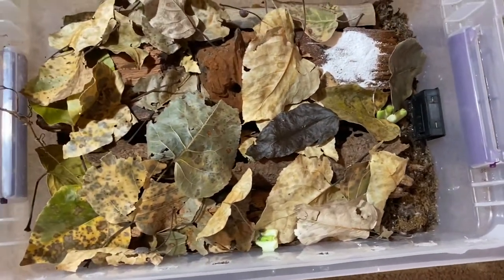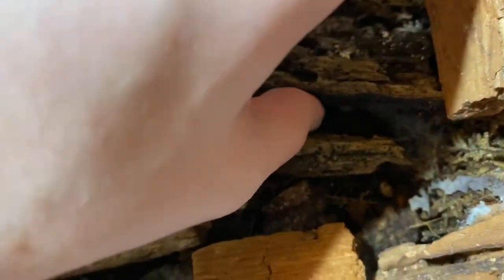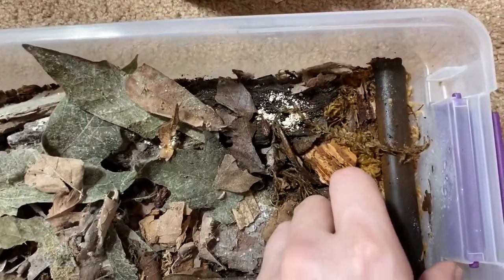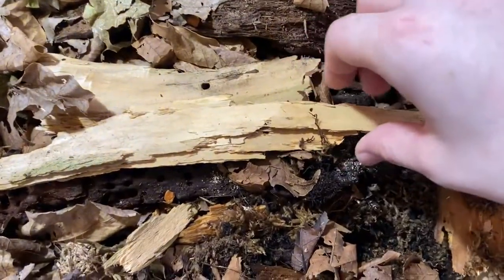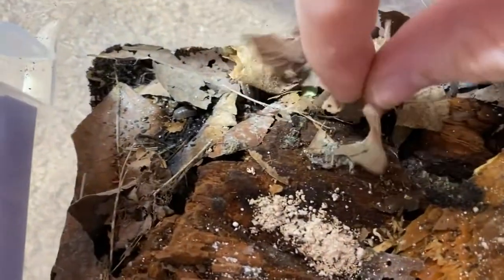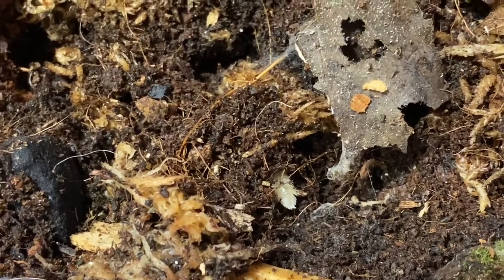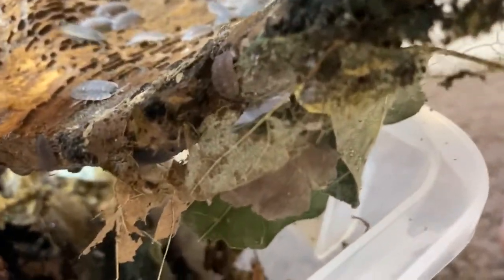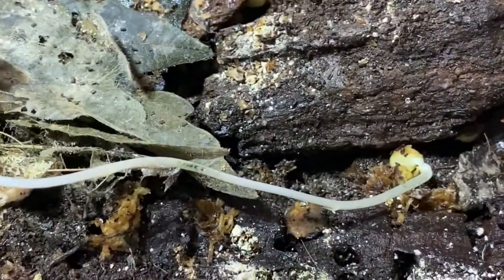Isopod Tour Summer 2020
A tour of my isopod kingdom and their inhabitants
Kick back and enjoy 42 bins of Isopods explores isopods